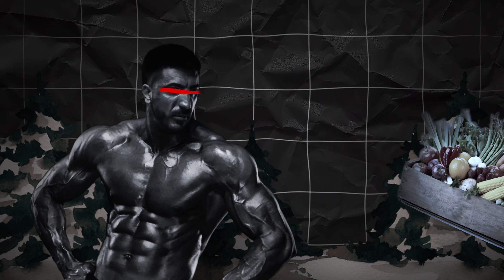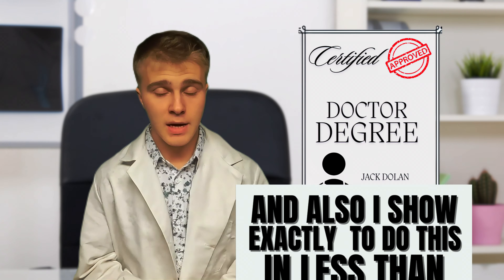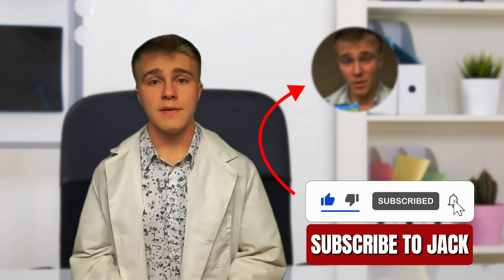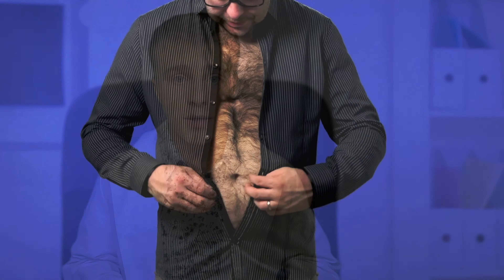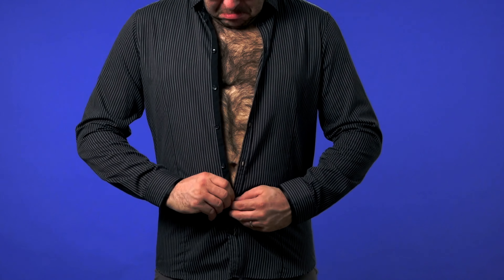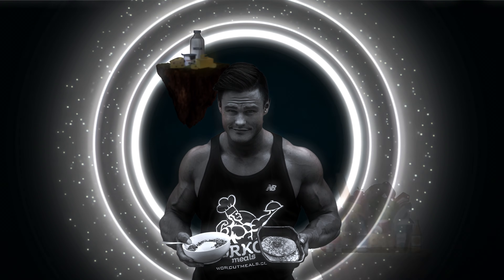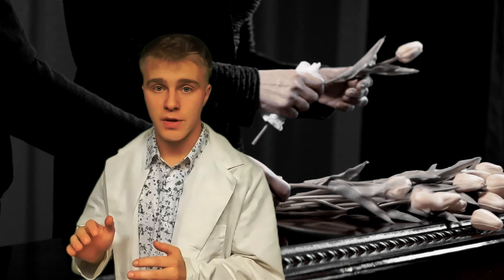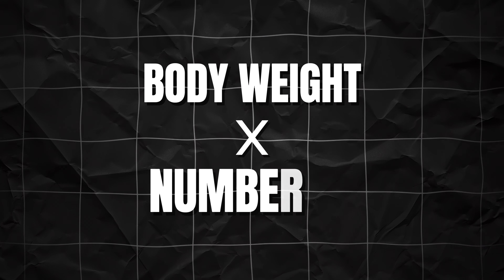A Beginner’s Guide to Bulking | Explained in 5 Minutes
This video tells you everything you need to know about bulking. It is officially winter and a lot of people exercising around the world are starting their winter “bulk.” In this video I explain exactly what bulking is and how to do it, along with providing you a step by step plan on how you can successfully bulk this winter though packing on as much muscle mass as possible and minimizing fat gain.